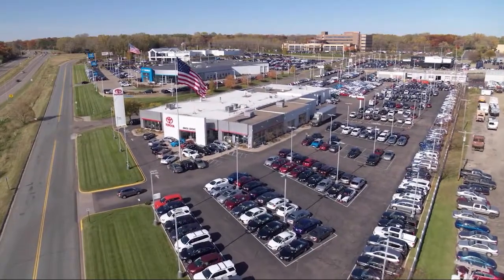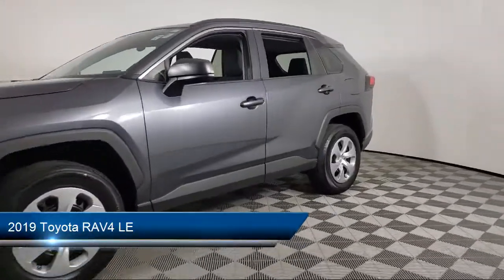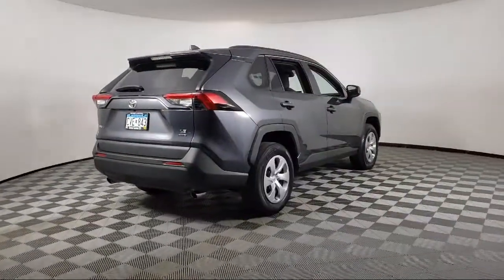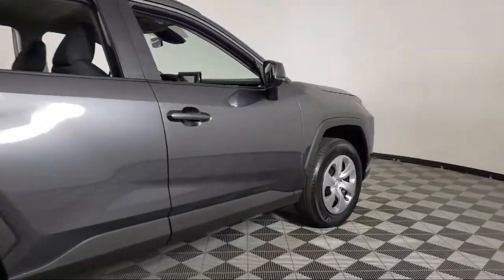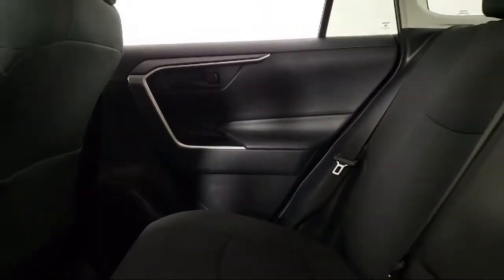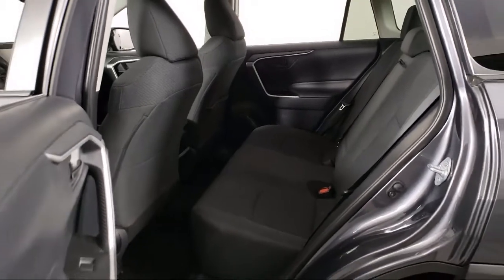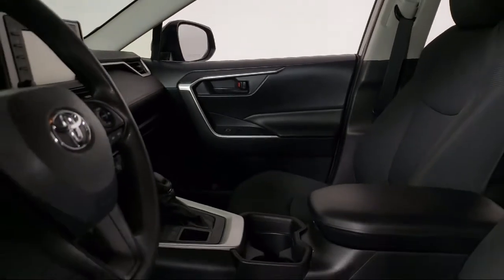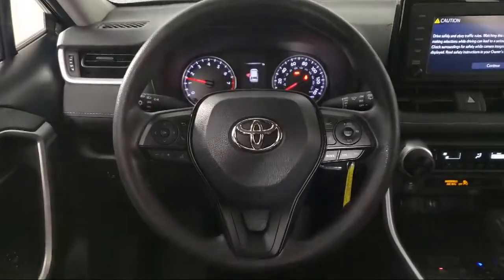2019 Toyota RAV4 LE Eagan Cottage Grove Mendota Heights Saint Paul Woodbury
2019 Toyota RAV4 LE Stock Number: A10439 Vin:2T3F1RFV6KC002205.